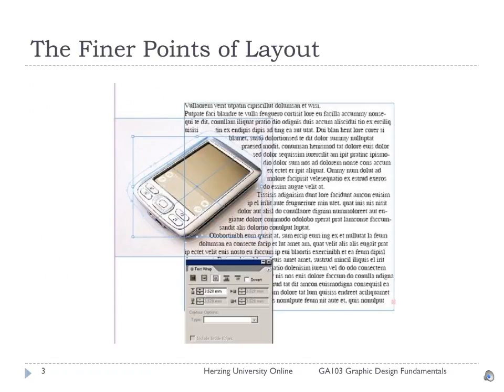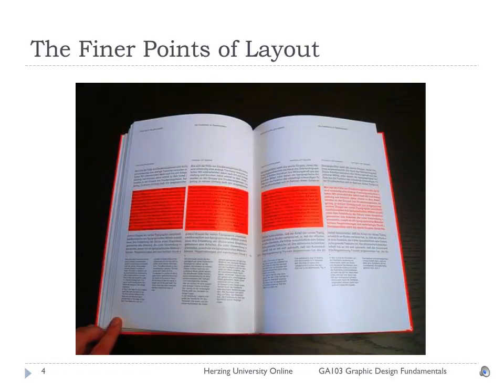GA103 week6 part4 presentation